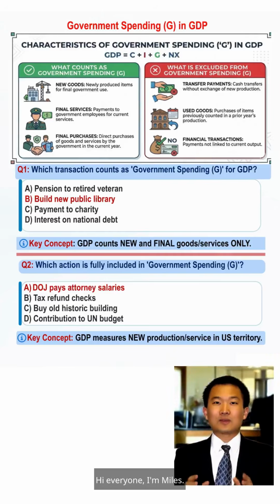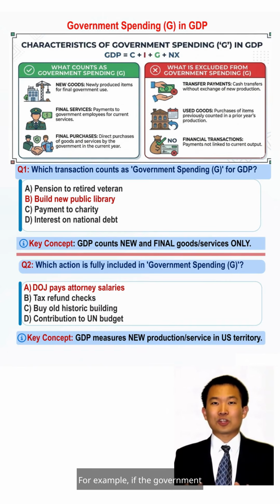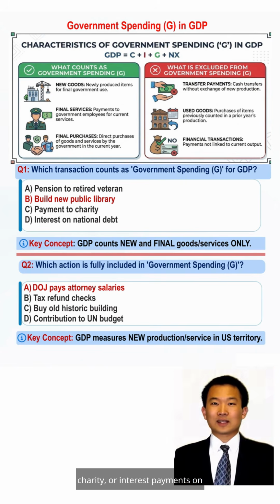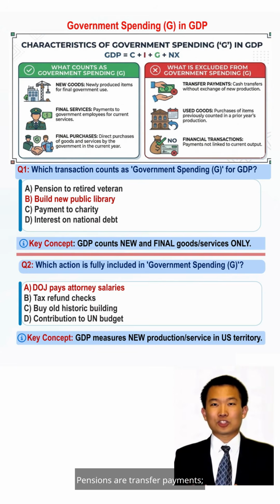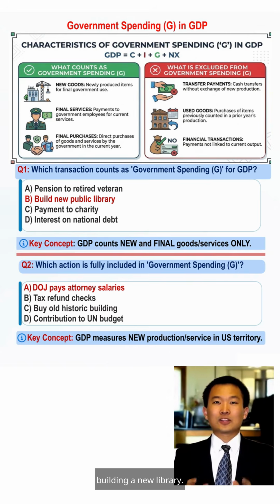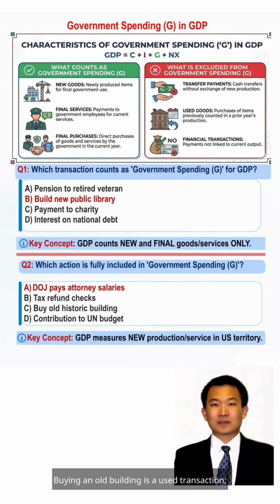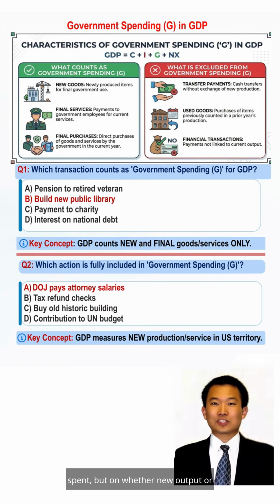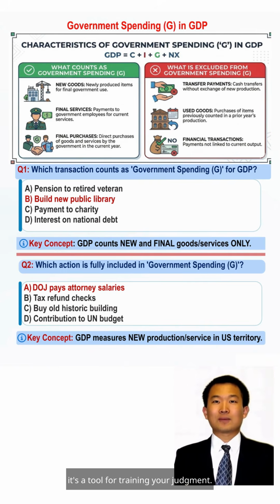MaE02: What Truly Counts as “G” in GDP?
While the GDP formula is widely known, the classification of government spending is often misunderstood. We clarified the concept through applied examples, emphasizing that only expenditures generating current production are included in “G.”